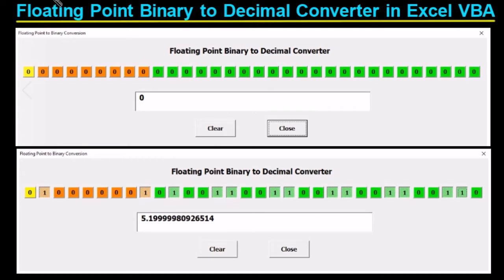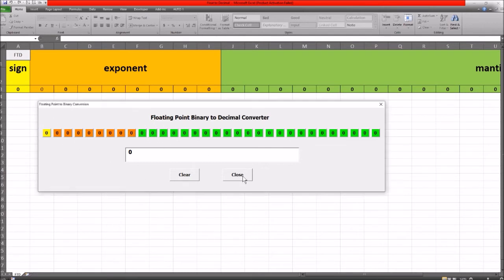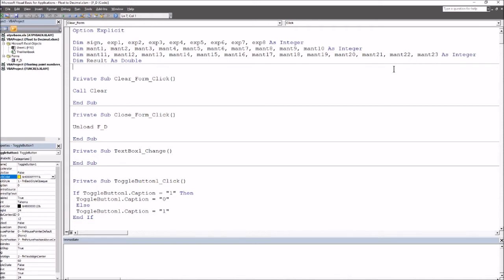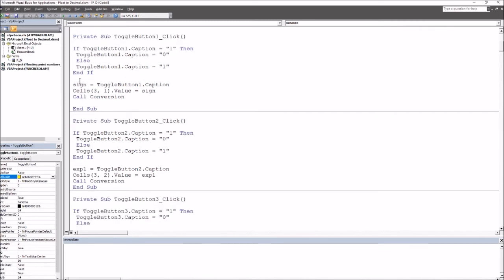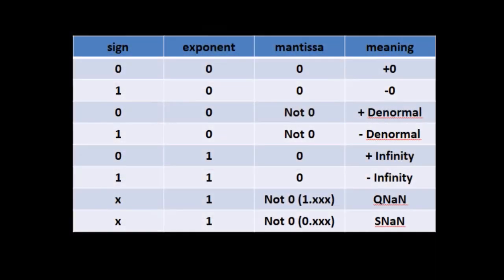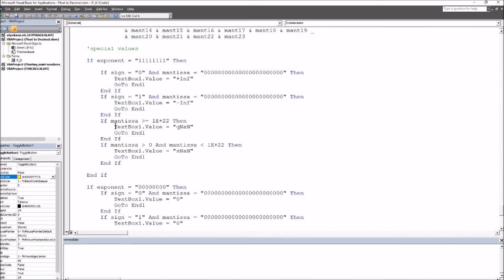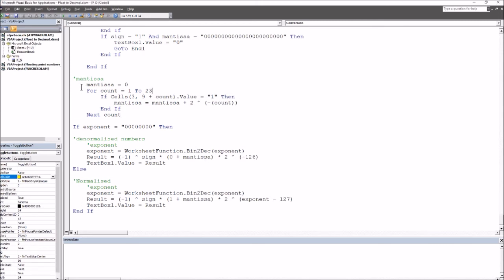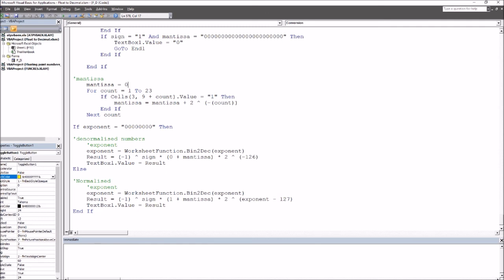Design a CPU 2 (Floating Point Binary to Decimal Converter in Excel VBA)